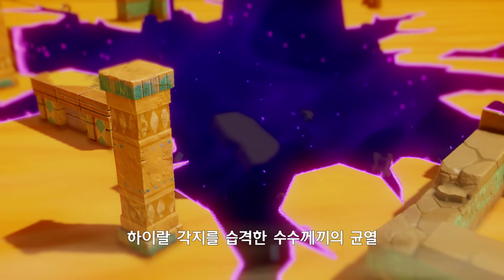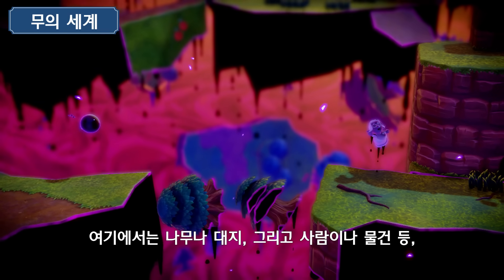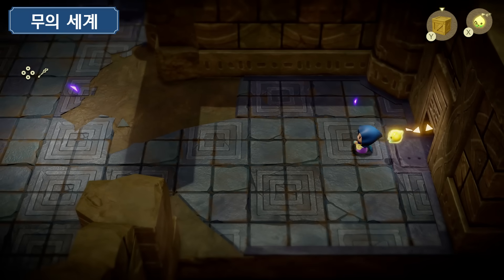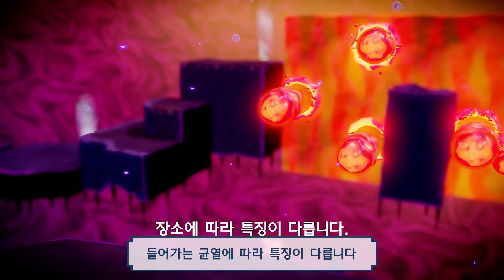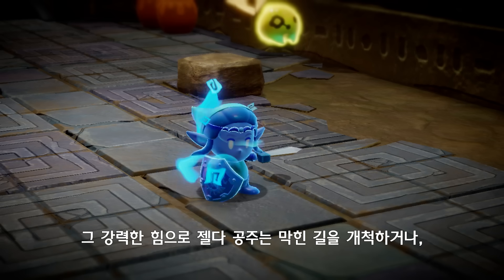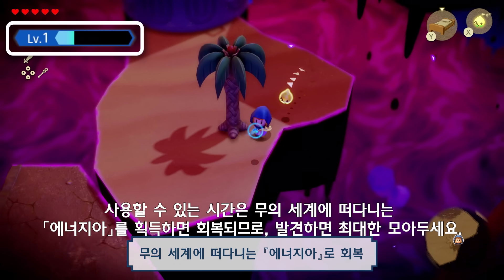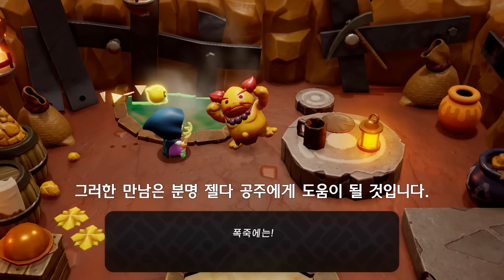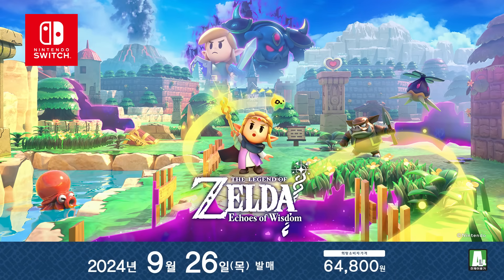젤다의 전설 지혜의 투영 | 하이랄을 걷는 법 무의 세계편